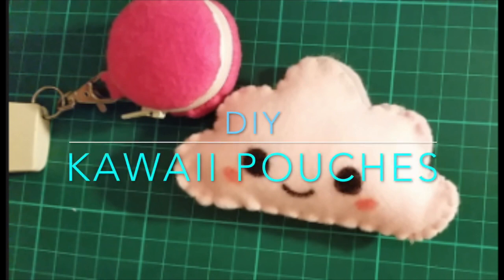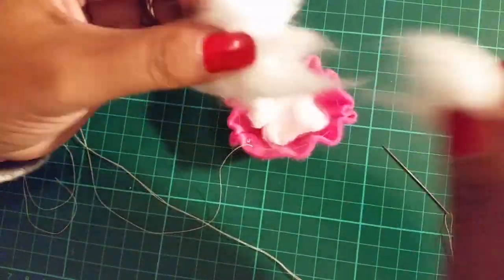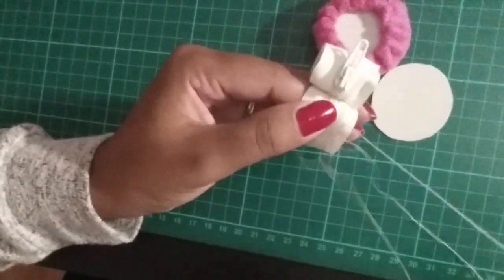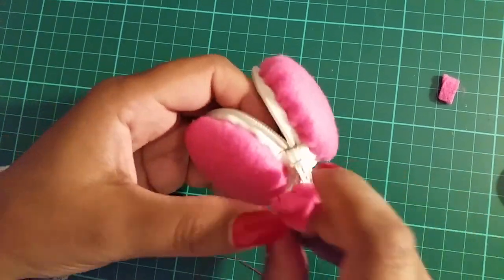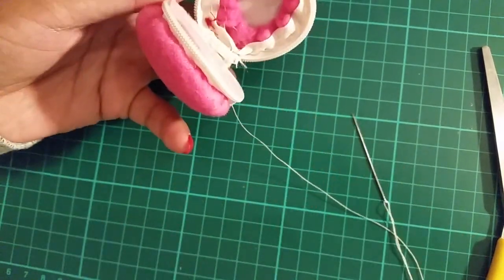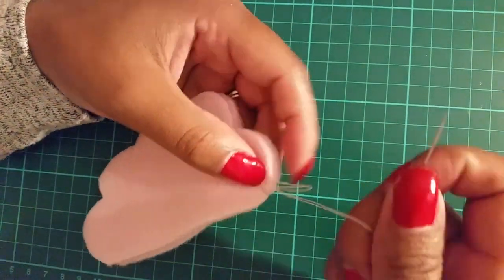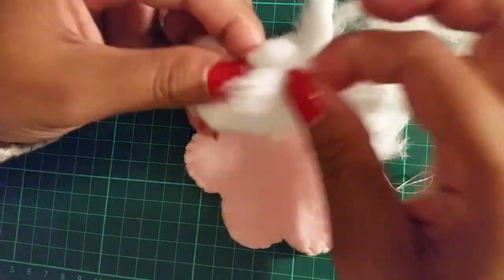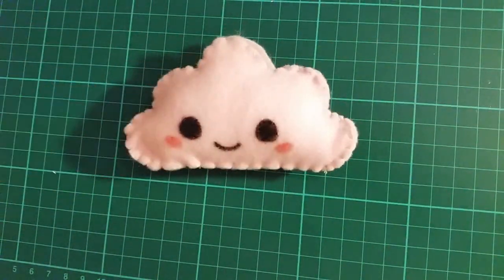DIY Kawaii Pouches - Macaroon Pouch - Earphone Holder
Please excuse the quality of the filming, it gets better throughout the video trust me!